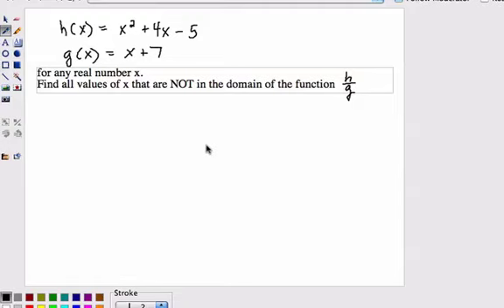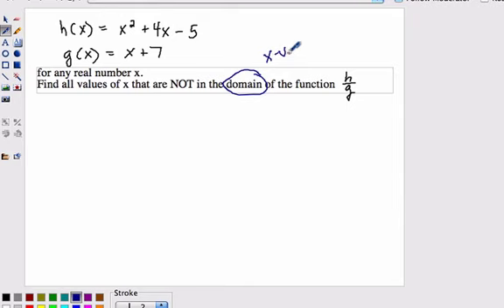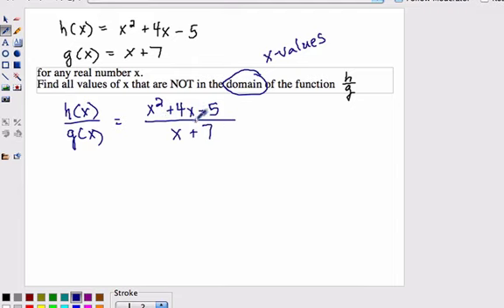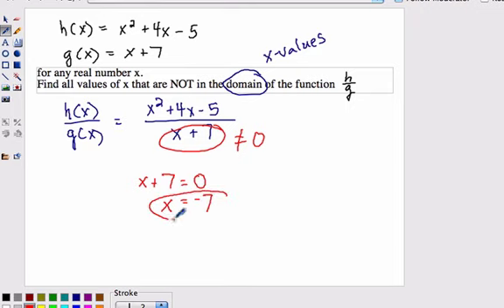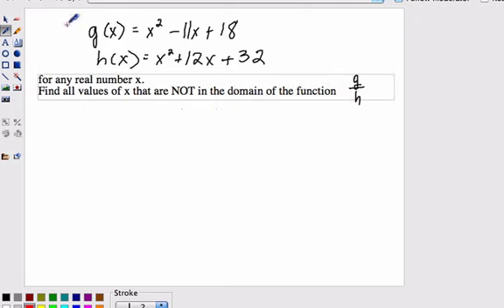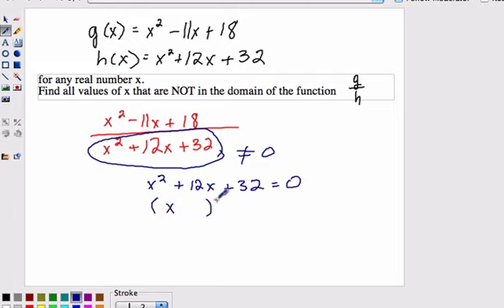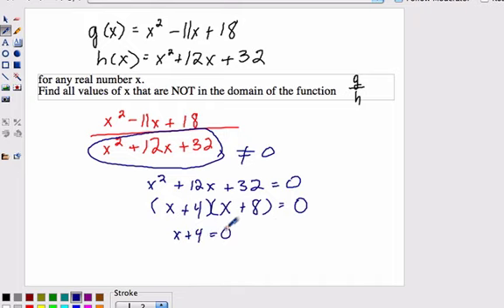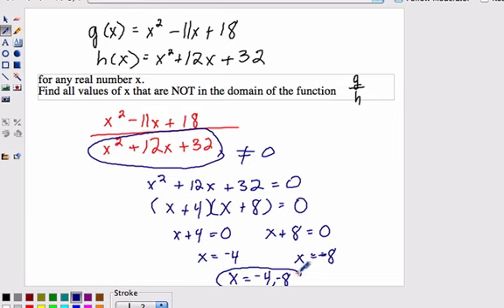Quotient_two_functions.mov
Finding the restrictions on the domain for the quotient of two functions in ALEKS